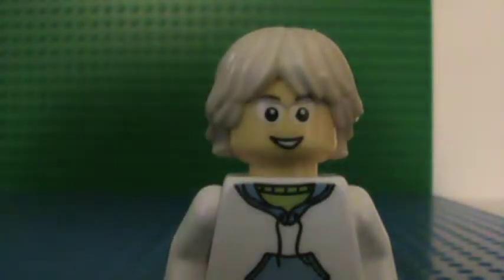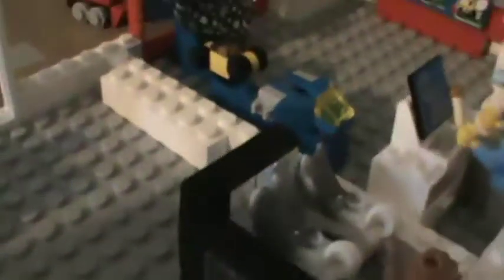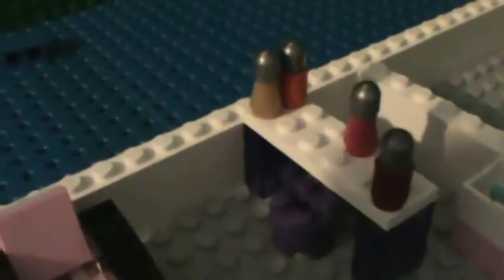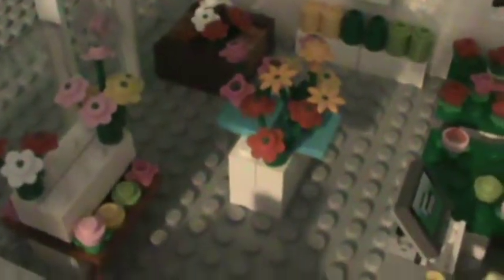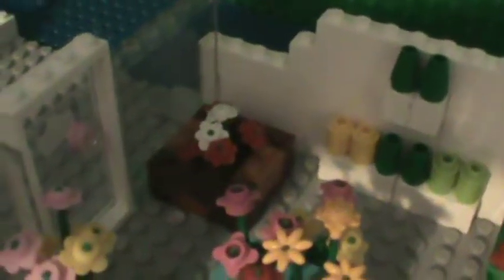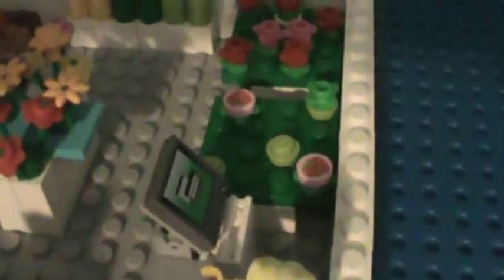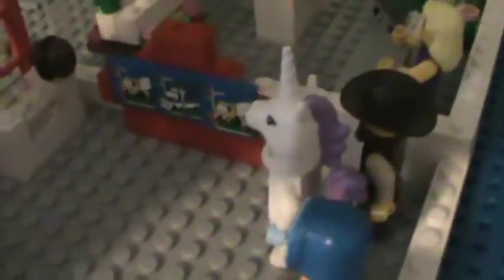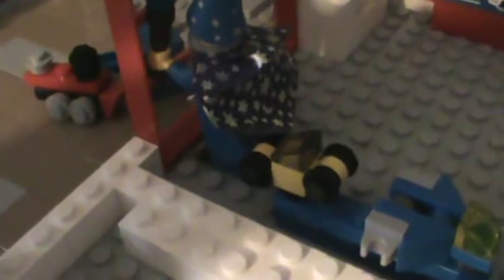Custom Lego Shopping Mall [Update 2]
Sorry this is a day late! In this video I cover all the progress and additions I have added to the mall. The 16 x 16 will be a Pizzeria and the 14 x 14 will be a Sporting Goods Store or a GameStop.